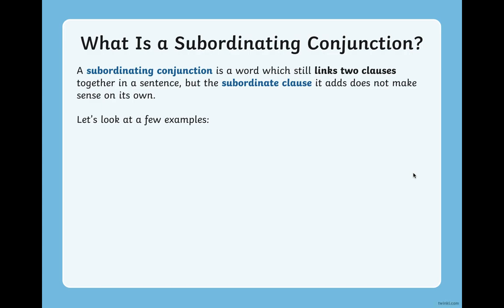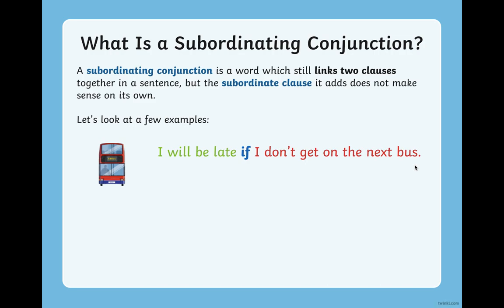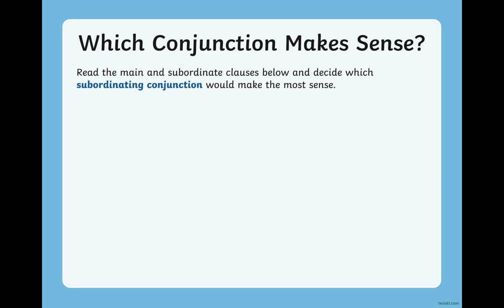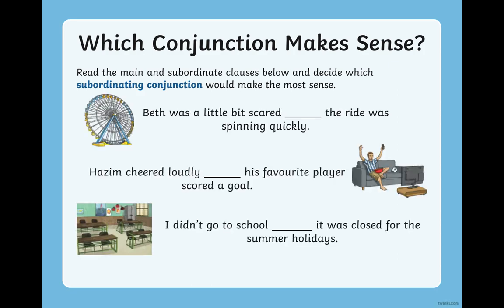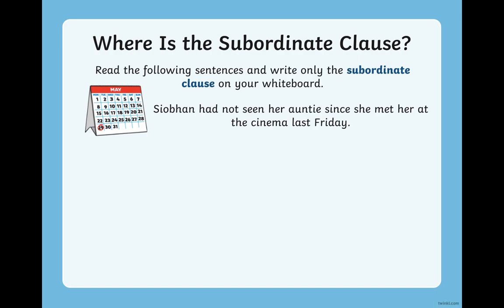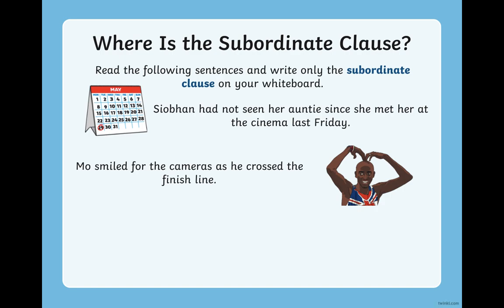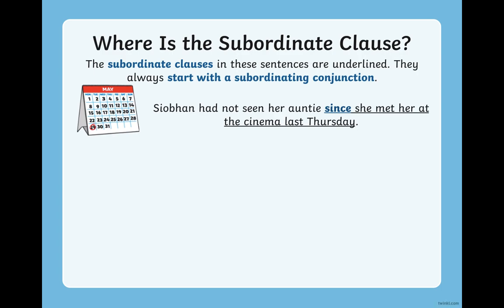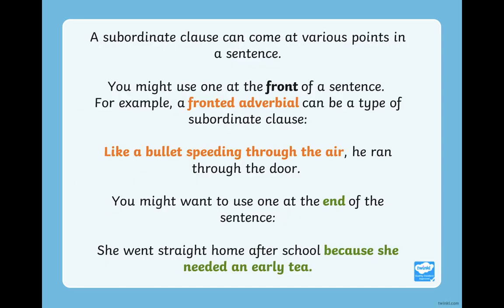Year 4 Week 5 SPaG tutorial